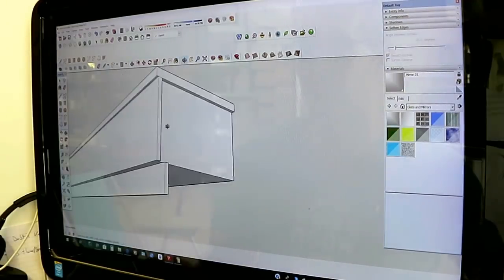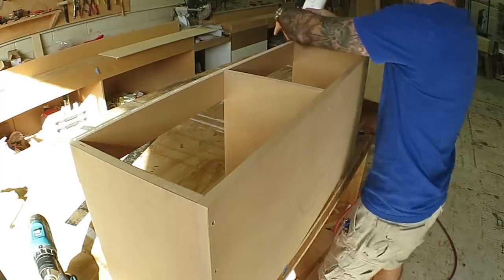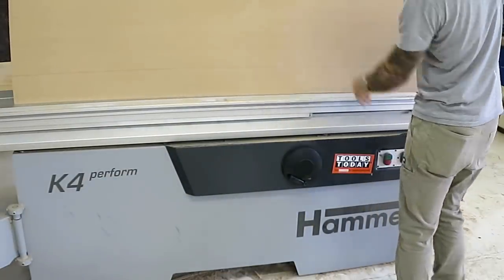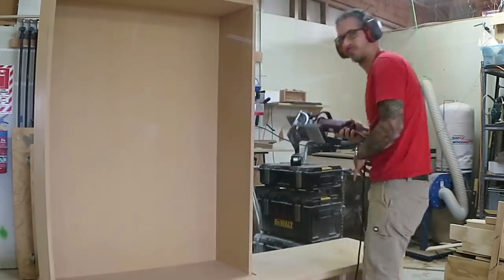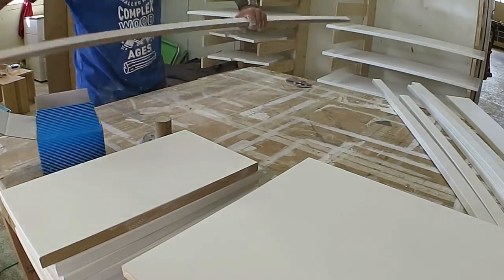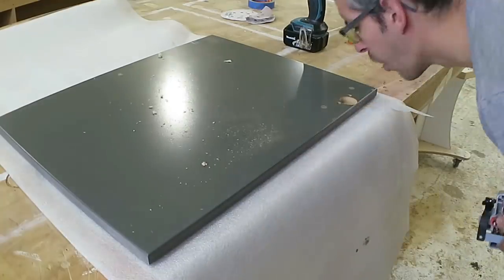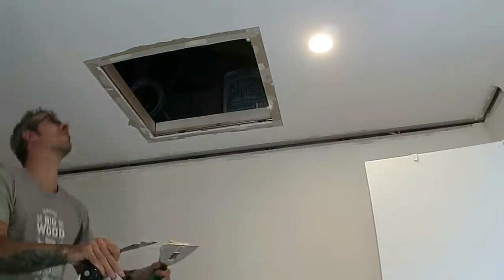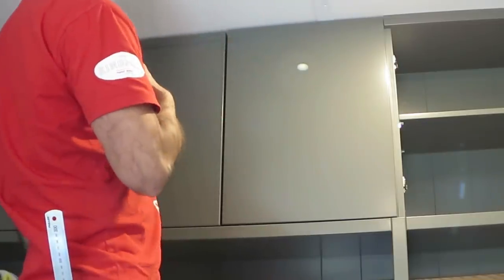Cabinets, Design to install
my process for making built in cabinets.

hey did you know i started KingPost TimberWorks en Español !